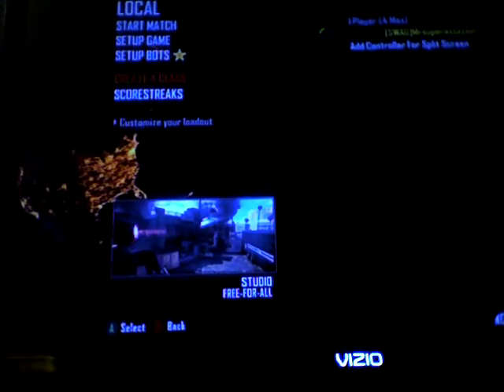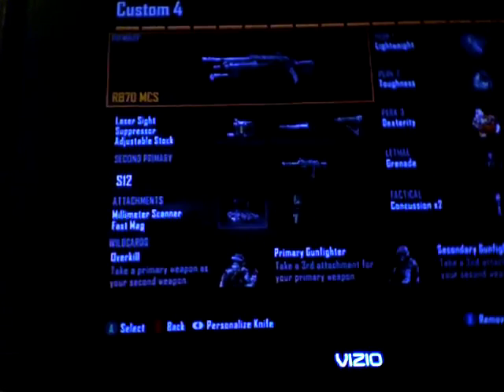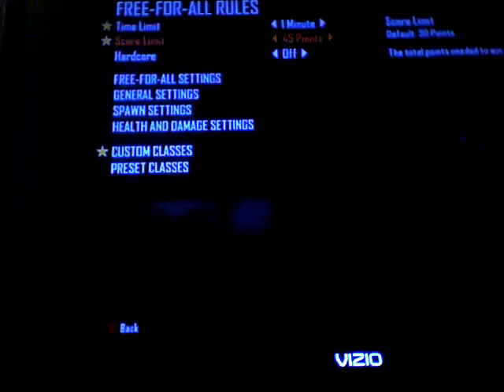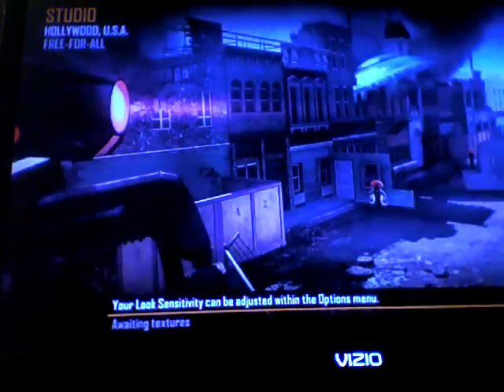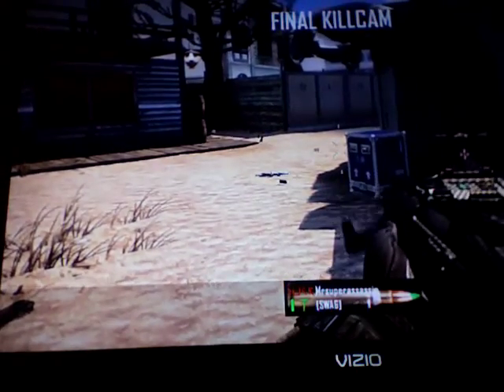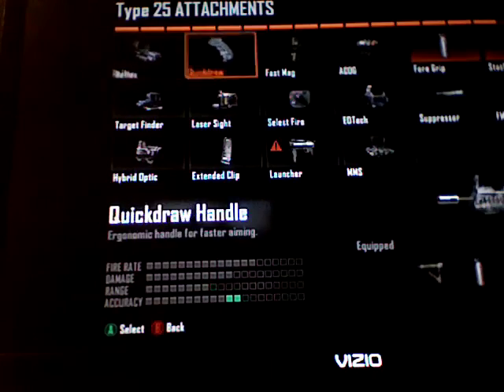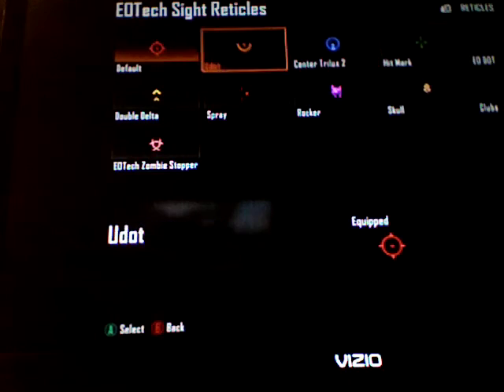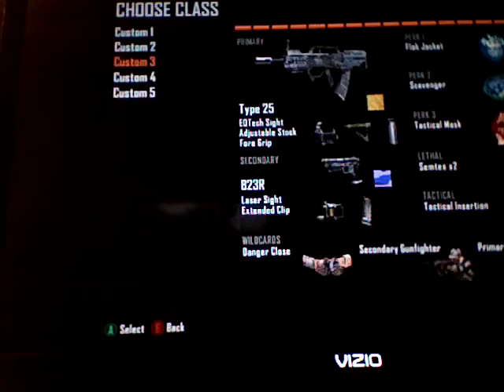My favorite- shotgun (Black Ops 2)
Well welcome friends and enemies to a new series type thing that I'm doing, where I show you gameplay of a certain category of guns and tell which are my personal favorites and which I absolutely hate.